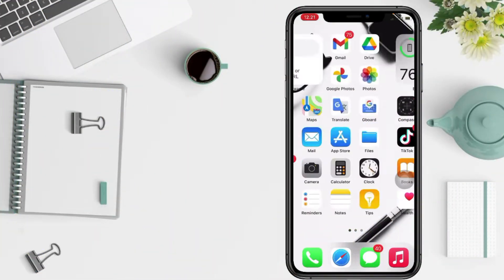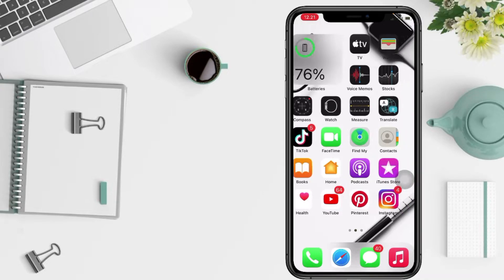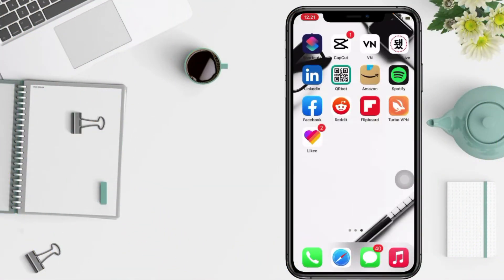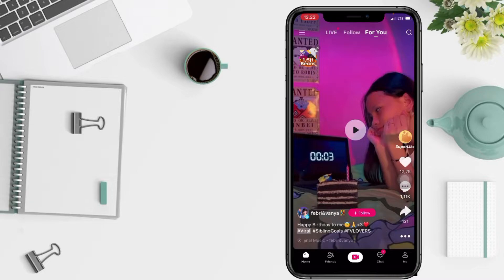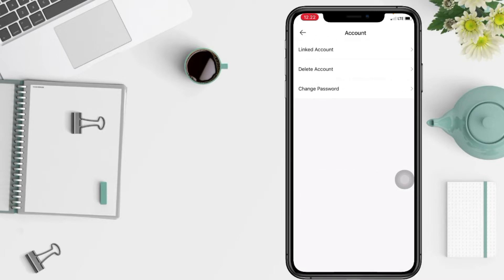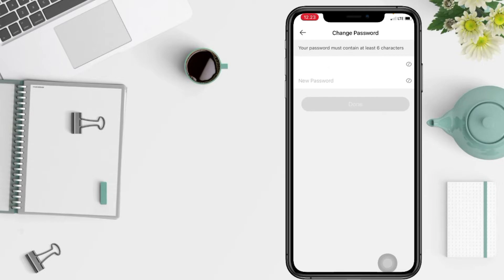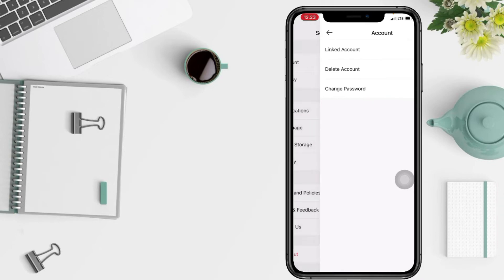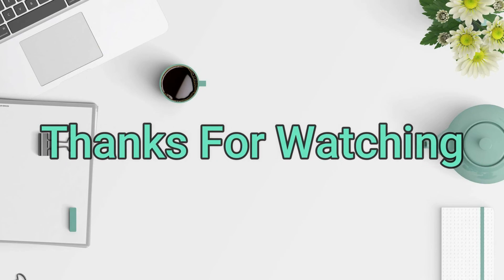How To Change Password In Likee App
Hi guys, in this video I'll show you how to change password in likee app.

*this video is related to :
how to change password in likee
how to change password on likee
how to change likee password
how to change likee password 2022